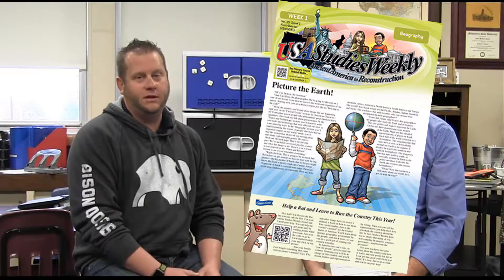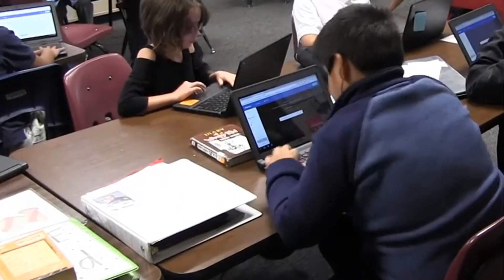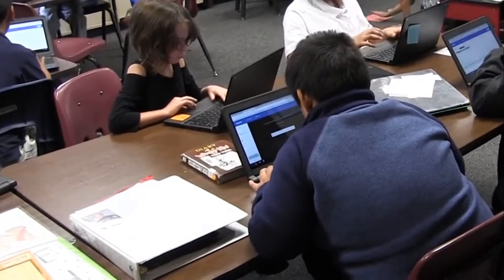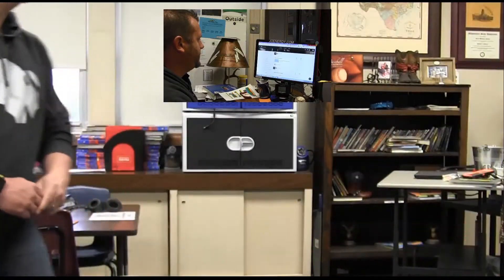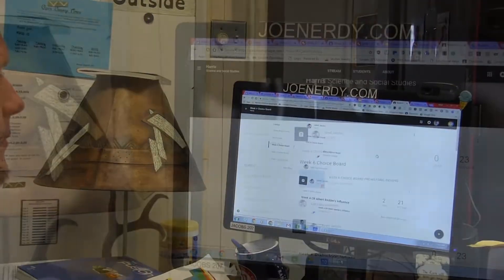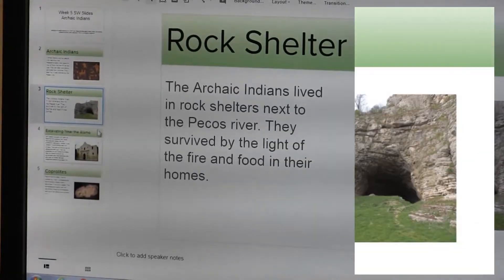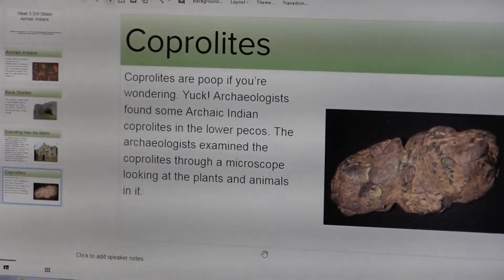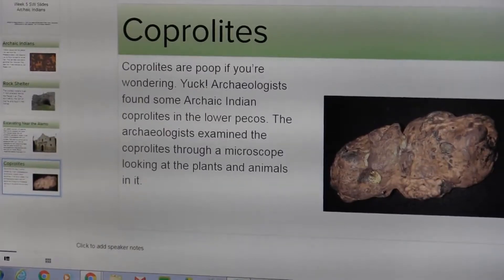WFISD Connected Classrooms - Episode 3: Choice Boards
See how Jared lets his students pick their digital assignments using choice boards through Google Classroom.